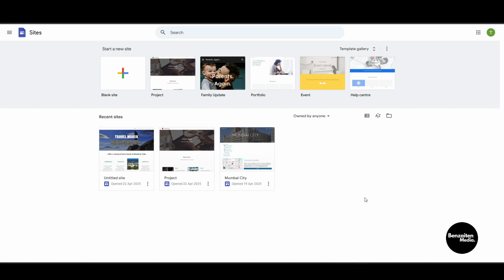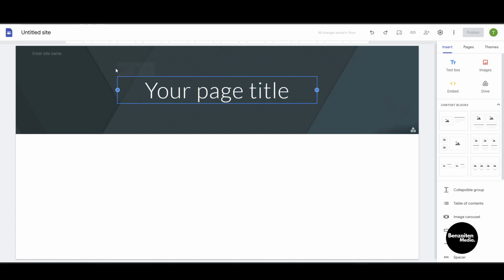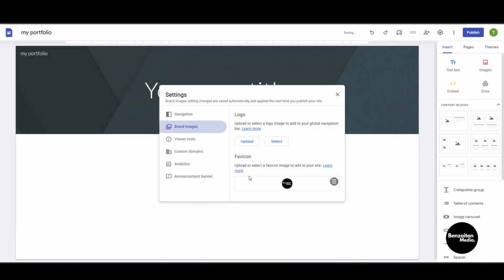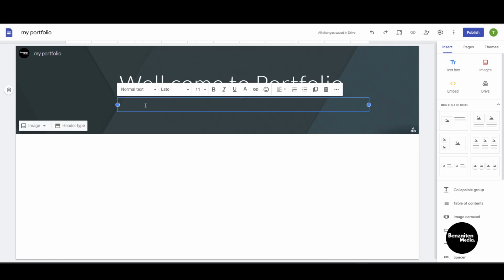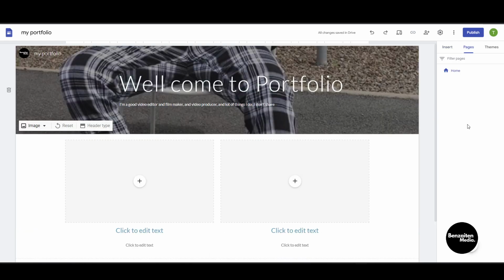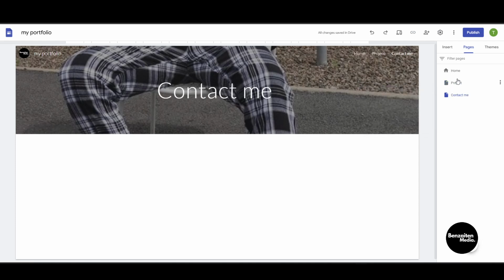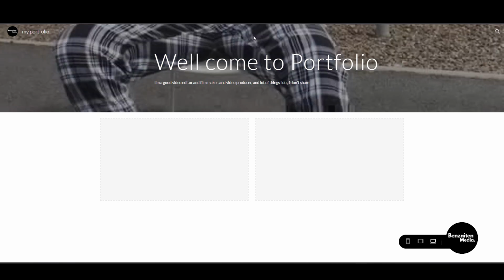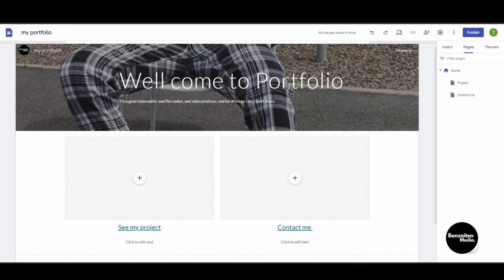How to Create a Google Site Homepage with Two Linked Subpages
Looking to build a professional, easy-to-navigate website without any coding skills? Google Sites is a free, user-friendly tool that allows you to create websites quickly and effortlessly. Whether you’re building a personal portfolio, a business site, or a project hub, Google Sites makes it simple to design a homepage and link it to subpages for better organization. In this step-by-step tutorial, you’ll learn how to create a clean and functional homepage with two linked subpages in just a few minutes.

🔍 What You’ll Learn in This Tutorial:
✅ Getting Started: Setting up your Google Site and customizing the layout
✅ Designing the Homepage: Adding text, images, and sections to create an engaging homepage
✅ Creating Subpages: Building two additional pages (e.g., About and Contact) to organize your content
✅ Linking Pages: Adding navigation links to connect your homepage and subpages seamlessly
✅ Publishing Your Site: Saving and publishing your website to share it with the world

If you’re new to Google Sites or want to master its features, this tutorial is perfect for beginners looking to create a simple yet effective website. With clear instructions, practical examples, and actionable tips, you’ll discover how to use Google Sites to build a professional-looking site that’s easy to navigate. By the end of this video, you’ll feel confident creating and linking pages to organize your content effectively.

🌟 Key Features Covered:
✔️ Drag-and-drop interface for effortless website creation
✔️ Pre-built templates to kickstart your design process
✔️ Easy navigation menu setup for linking multiple pages
✔️ Real-time collaboration tools for team projects
✔️ Free hosting and seamless integration with Google Workspace